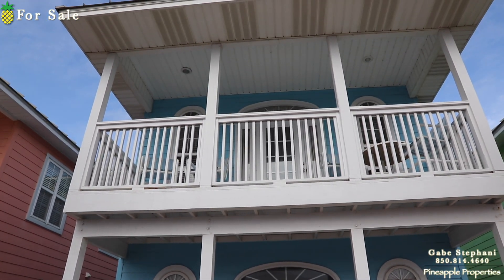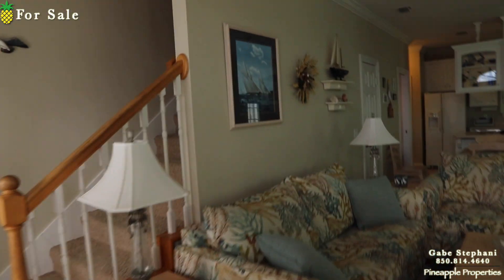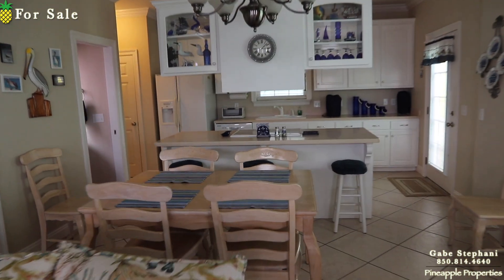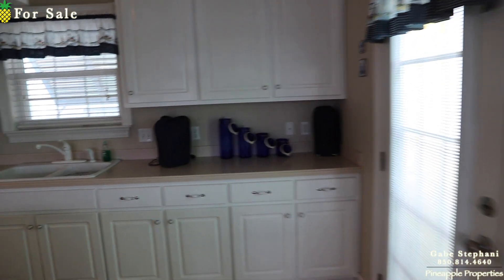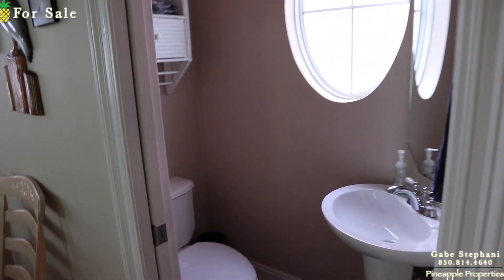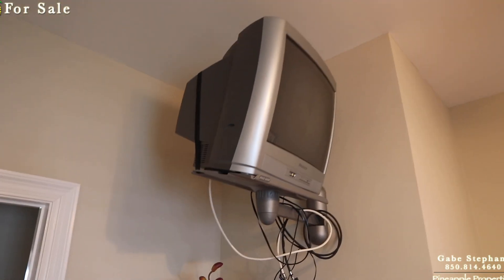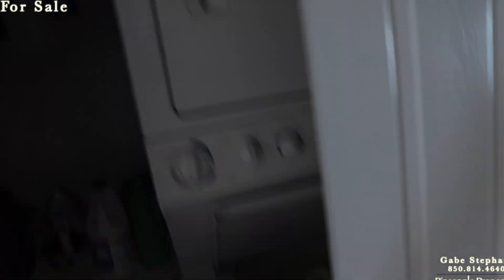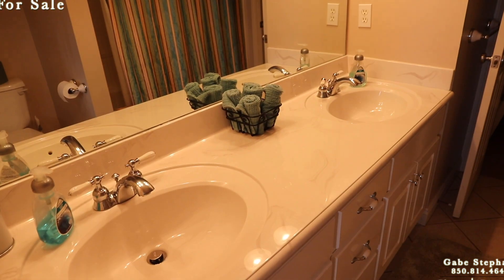Summer Towne #7 | 16328 Front Beach Road #7 Panama City Beach, FL 32413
Please call or text Gabe Stephani at if you are interested in purchasing this property or a property like this in Panama City Beach.  At the time this video was shot, this property was listed by Stephens and Associates.